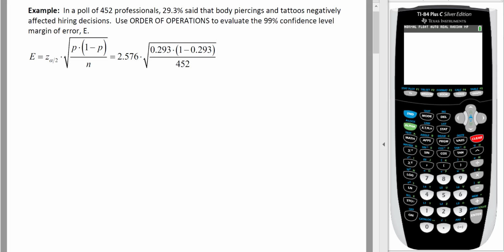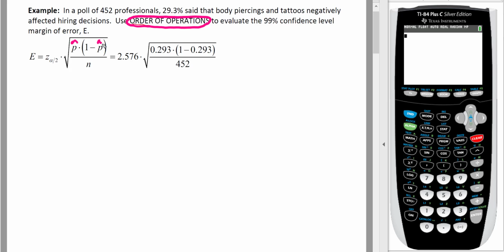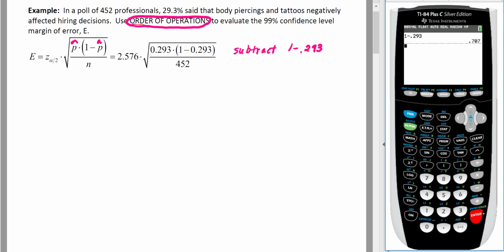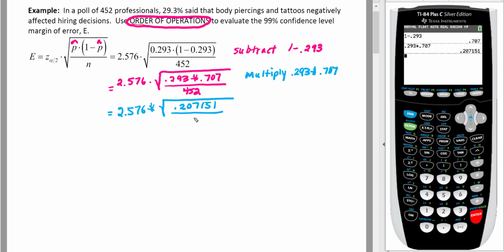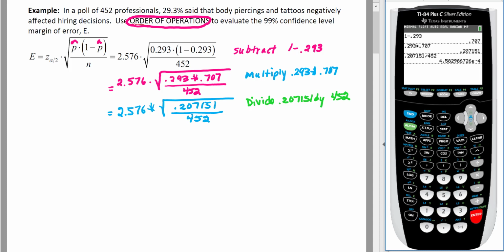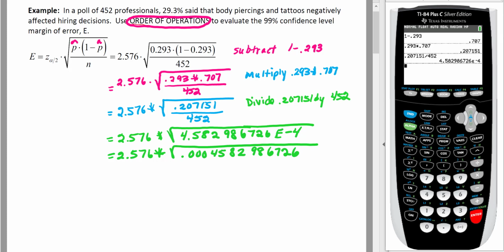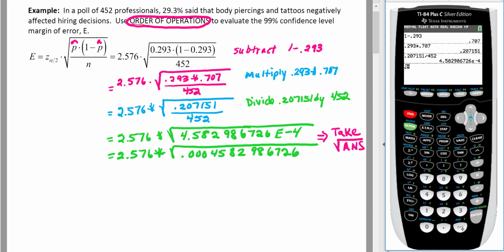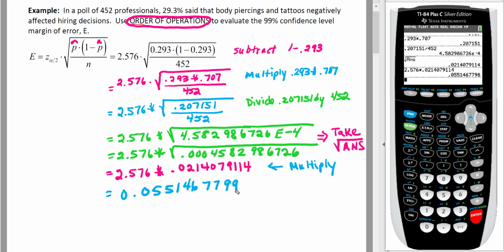Order of Operations in Margin of Error